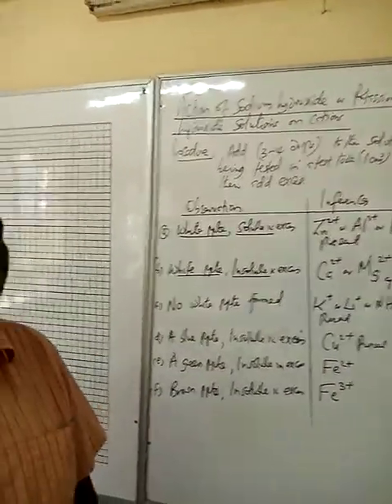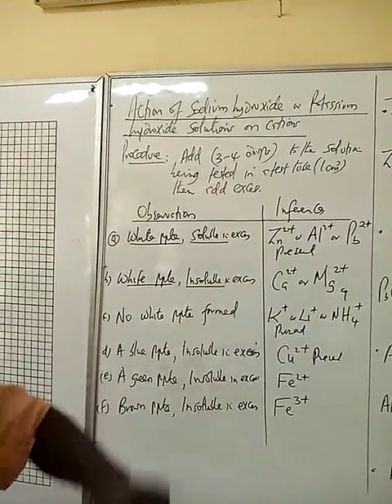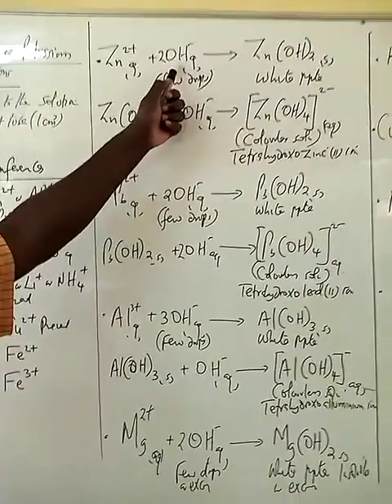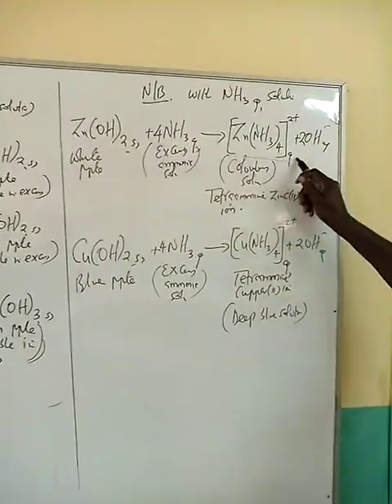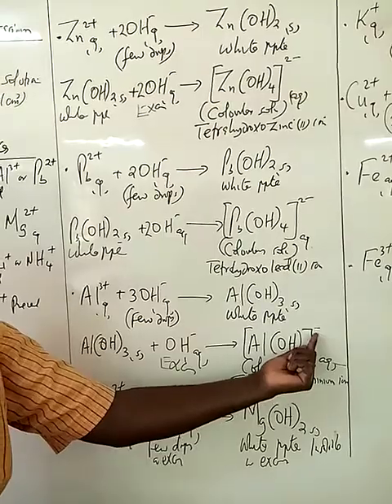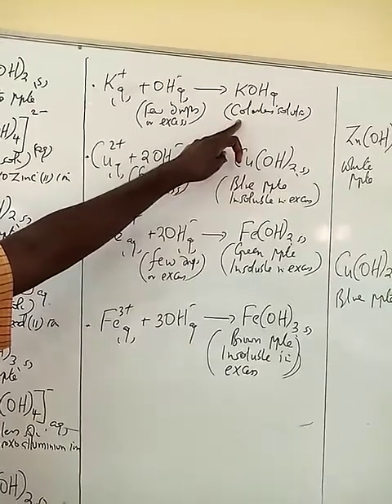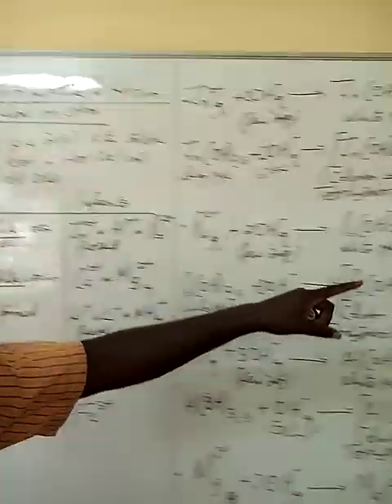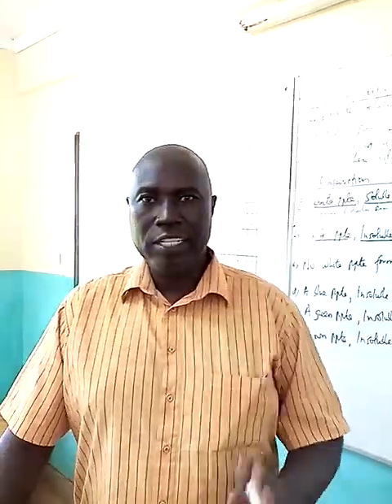CHEMISTRY;TOPIC;ACIDS,BASES AND SALTS,LESSON 04;MR. DAVID AYORO